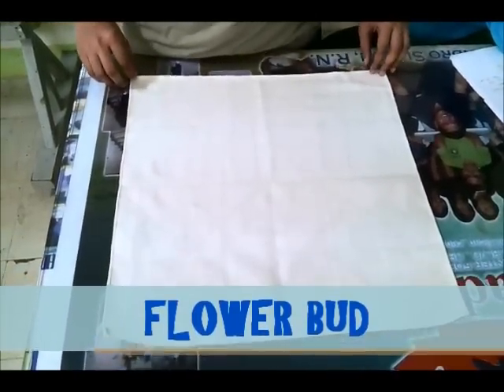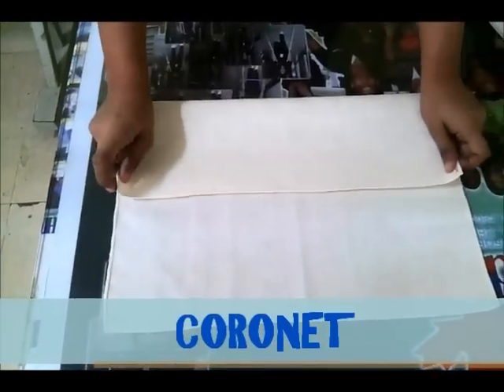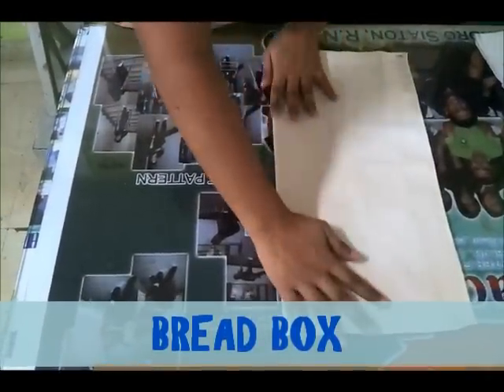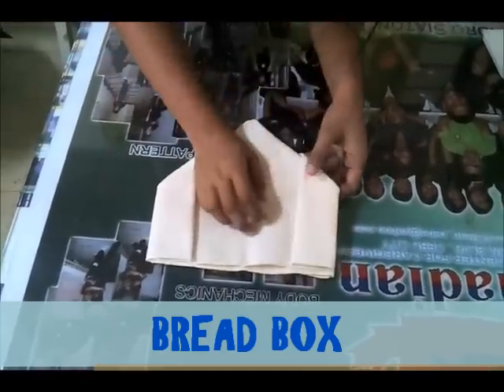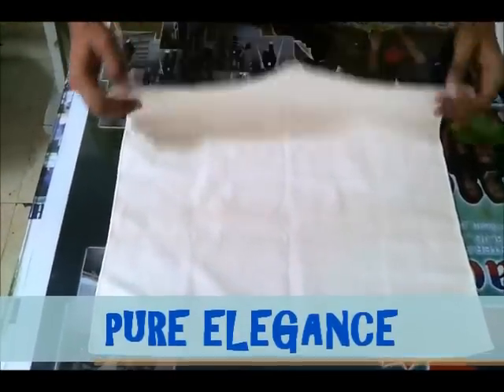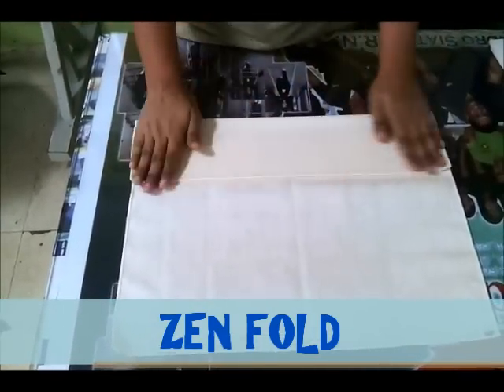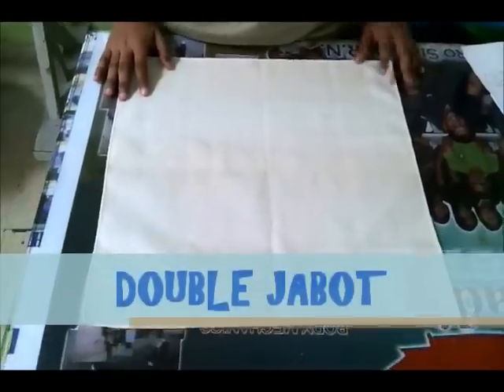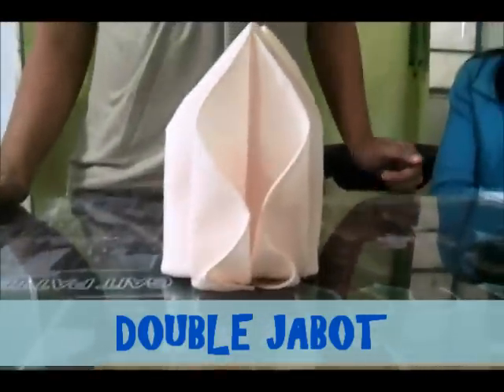table napkin folding 2 of 5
table napkin folding

- flower bud
- coronet
- bread box
- pure elegance
- zen fold
- double jabot